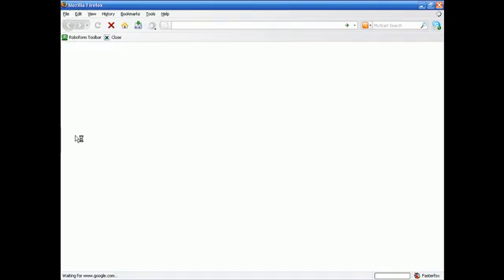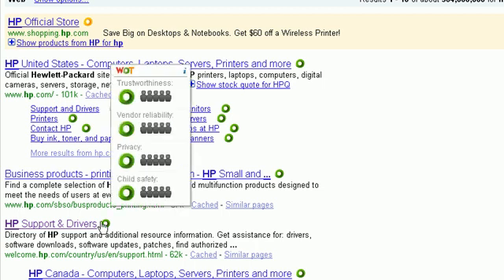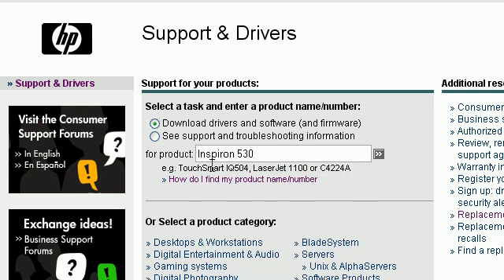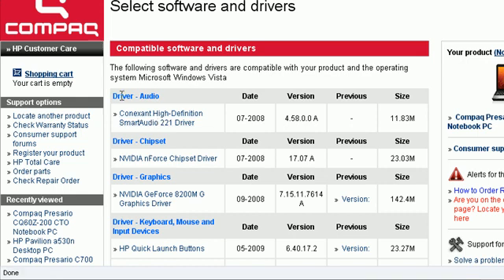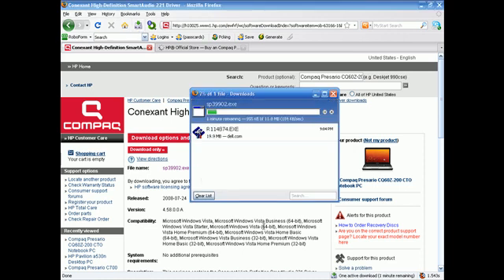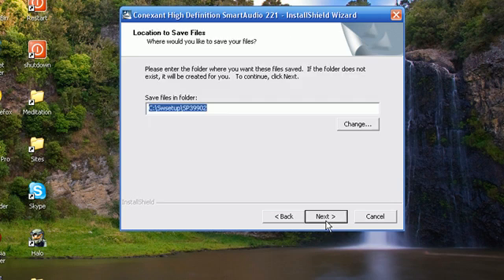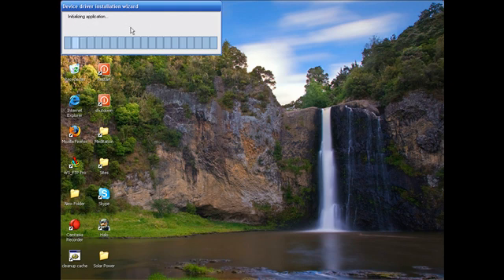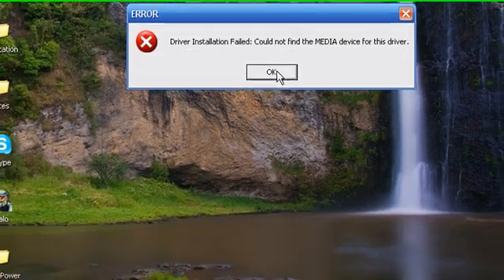Driver Updates for your HP machine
Download and Install new or updated drivers for your HP machine.
this is the drivers and support website link.